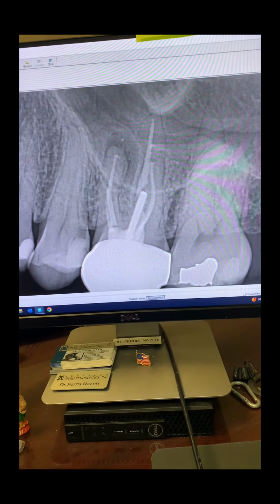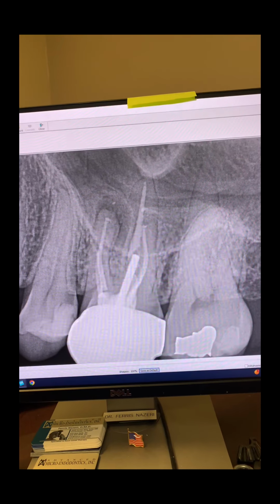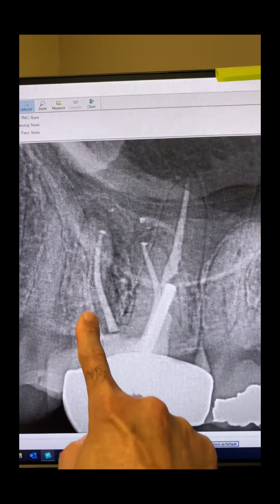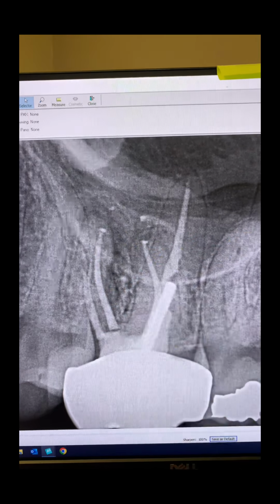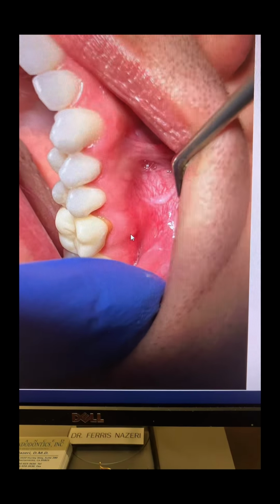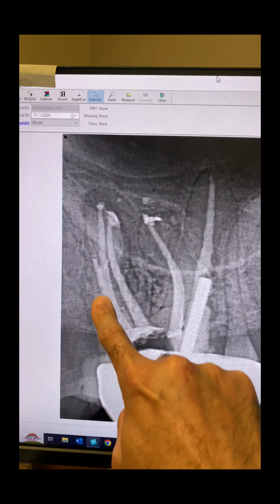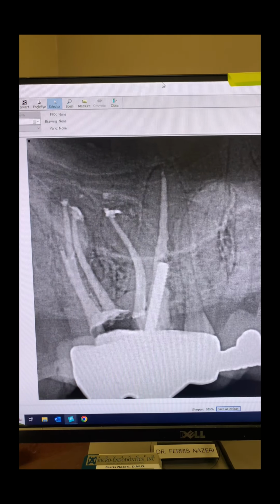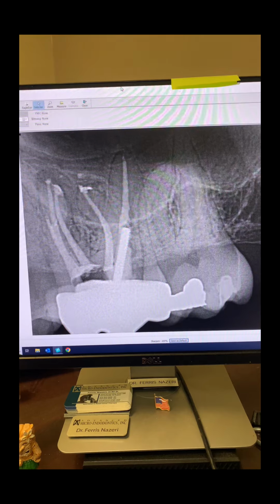There’s almost always a missed MB2. Endo retx of tooth #14.